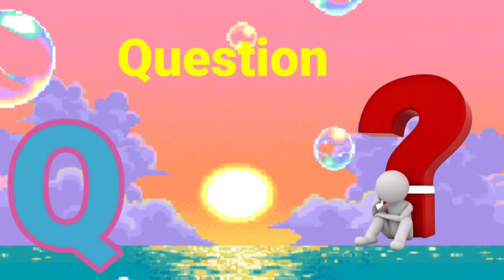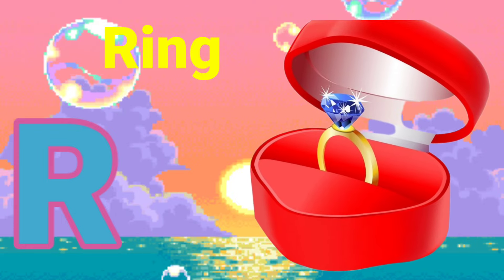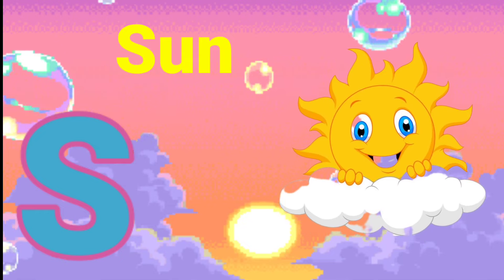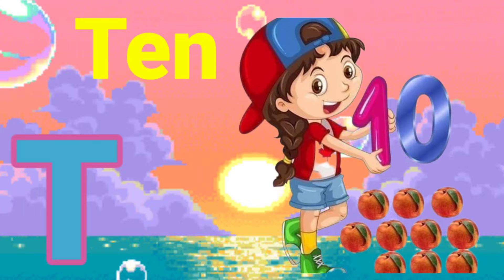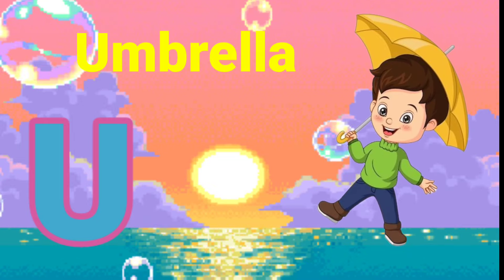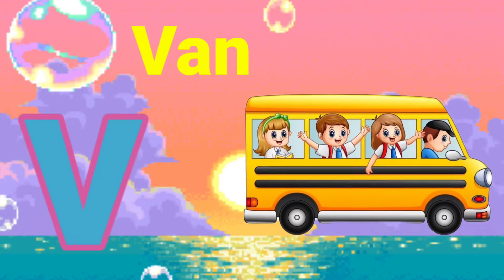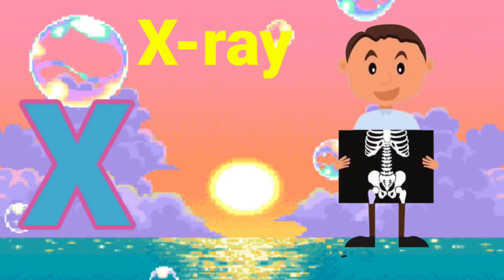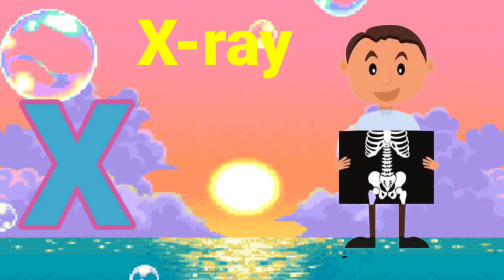Kindergarten ABC Song |ABC Learning forToddlers | Nursery Rhymes |Learn ABC English ABC Kids Song